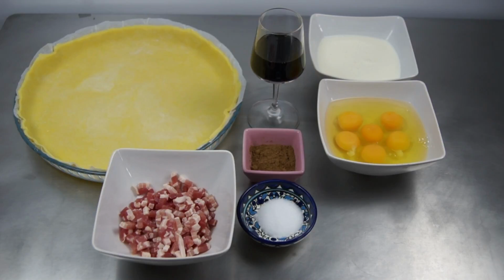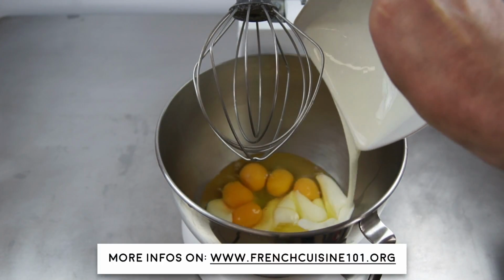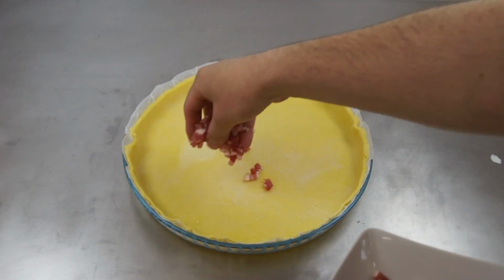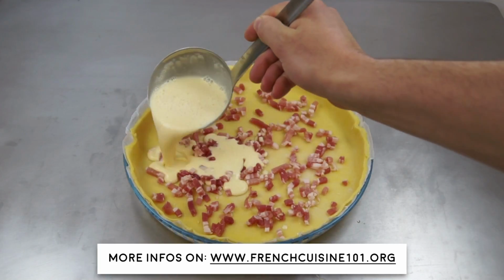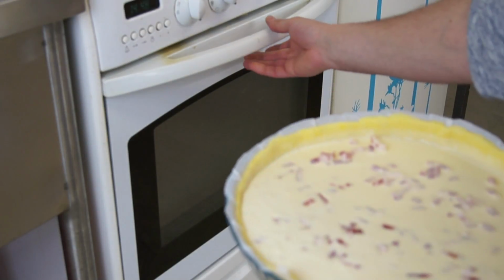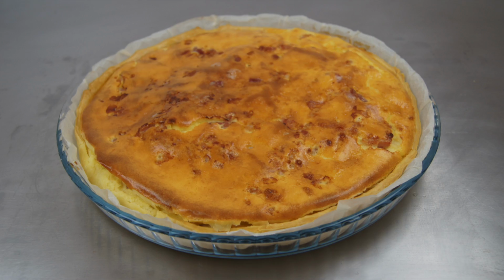French Cuisine 101 #4 - Quiche Lorraine (Quiche Lorraine)